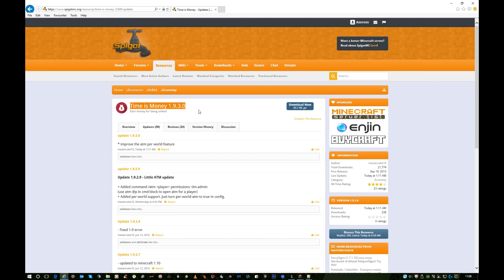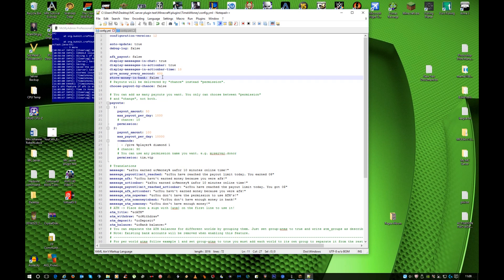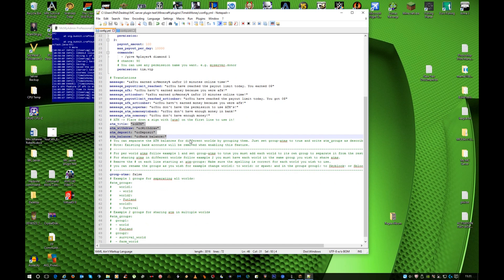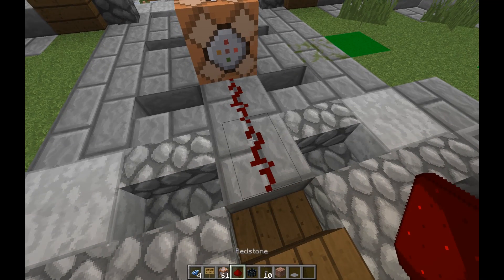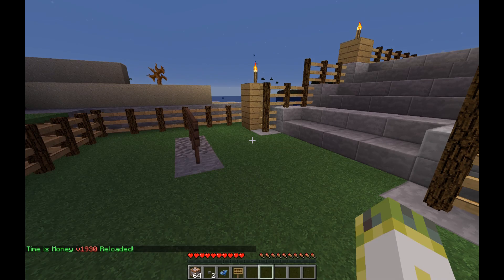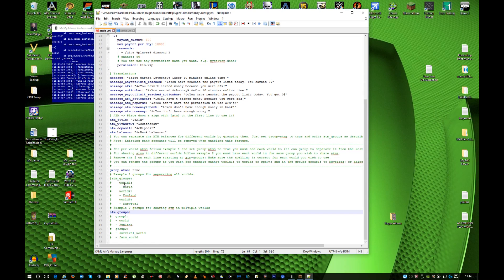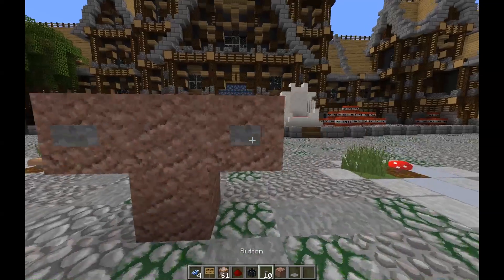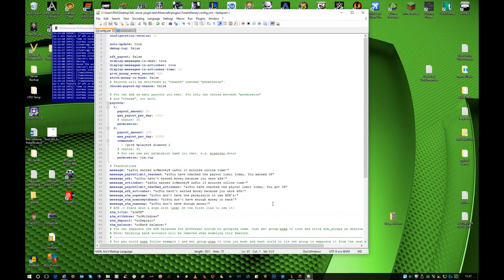Timeismoney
This is my 1st ever tutorial.

This is a tutorial on the minecraft plugin called timeismoney by mastercake10.

its a great ATM plugin for your server, you can use it as one ATM balance for all worlds on your server, or per world balance, or even group 2 worlds together to share the same balance.

one thing I did miss in this tutorial was that if you have it set not tp pay into bank you will need to deposit money into it, as its a standalone banking system and will not place money from your other economy system in automatically.